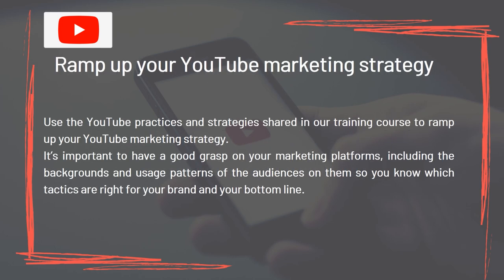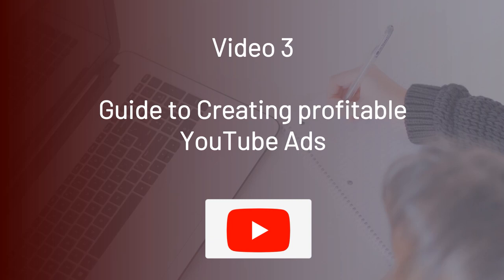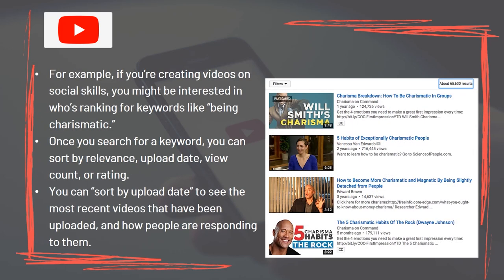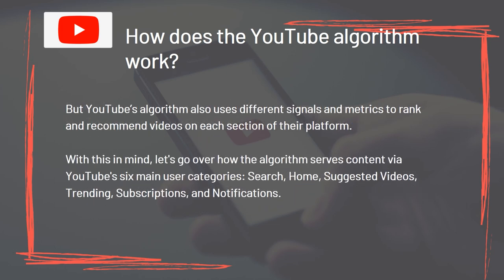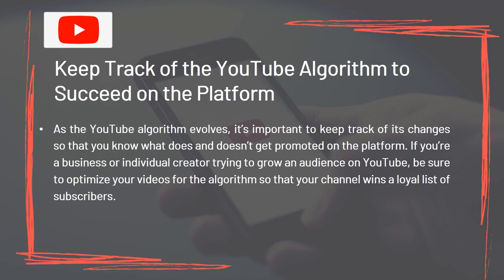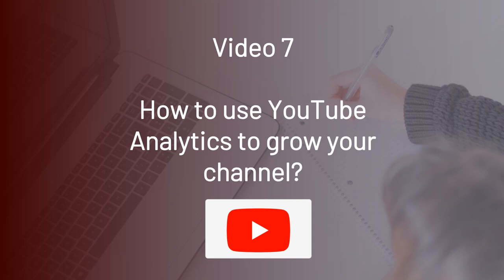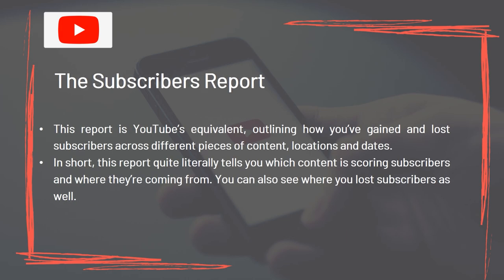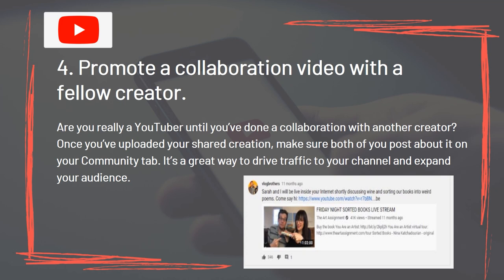YouTube Marketing in 2022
Trying to figure out YouTube marketing isn't nearly as easy as they make it seem, is it?

Stress has gotten the best of you. You have:

Tried to get traffic from YouTube.
Wasted money on YouTube Ads.
Spent hours researching YouTube marketing and still can’t figure it all out.
And they all left you with frustrating results.
The Special course will help you to get limitless traffic from YouTube in the next few minutes.

So what exactly is this going to do for you? Can a simple course really turn everything around for you?
Yes. Yes, it can.

Here's what you're going to learn in this video Training:

Overview of a Successful YouTube Marketing Strategy.
How to create profitable YouTube ads.
SEO tools for long-term YouTube traffic.
Understanding YouTube’s algorithm so you can get more traffic than your competition.
How to use YouTube Analytics to grow your YouTube channel.
How to build a community on YouTube and build a loyal following.
How to scale and ramp up your YouTube marketing strategy.

and its partner Partners:

Clickoble.com Helps Digital entrepreneurs learn, build and Launch stunning funnels and websites & Ecom

Entreio.com Is the #1 Digital Marketing Agen y that helps you scale and outsource your digital marketing needs at flat rates starting at $349/month

99sidehustle.com is a step-by-step Digital Guide that shows you how to start 99 Lucrative online side hustles and generate income from your home desk!